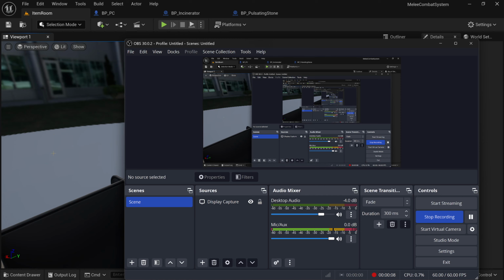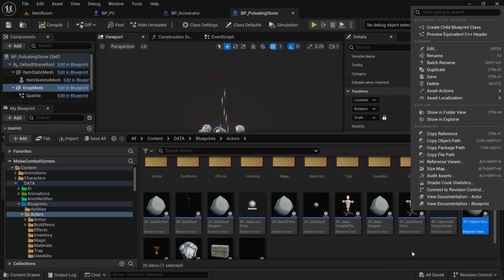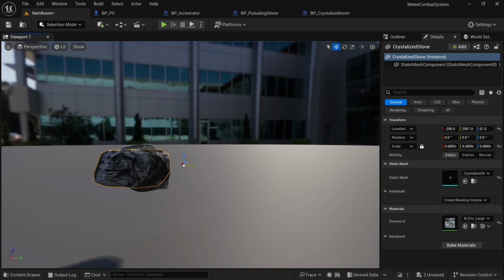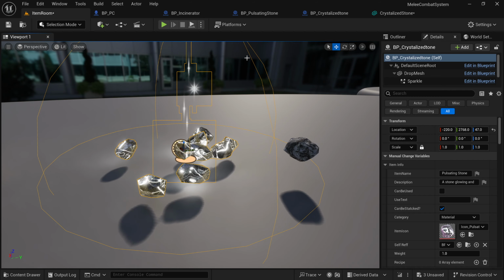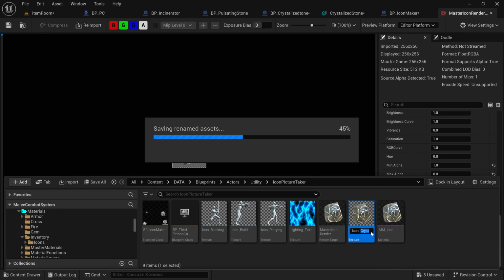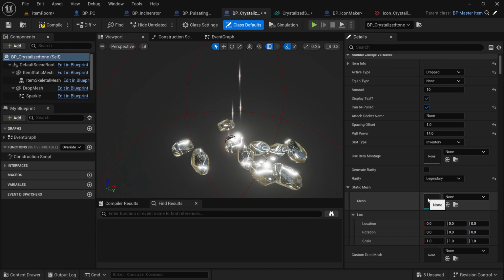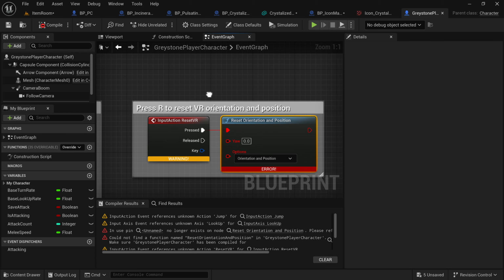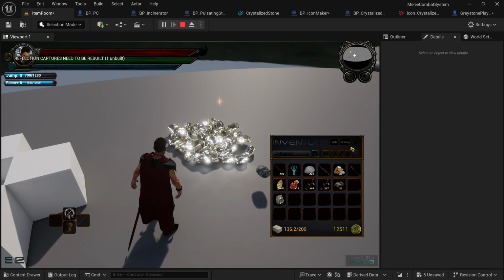SLCS Tut: Adding Items